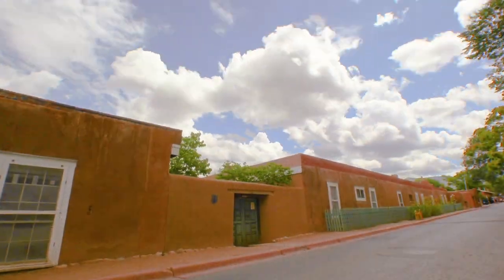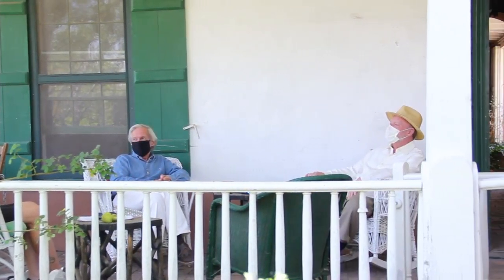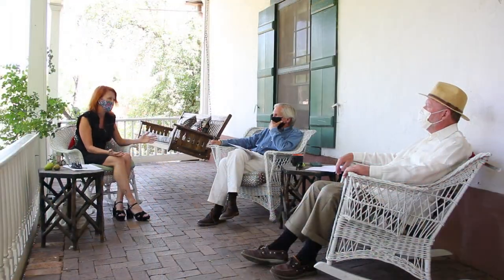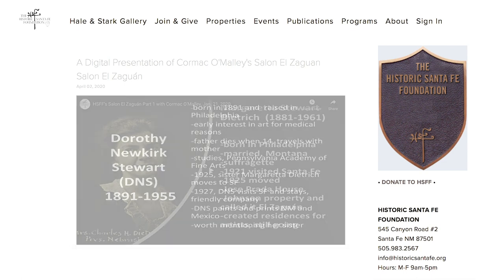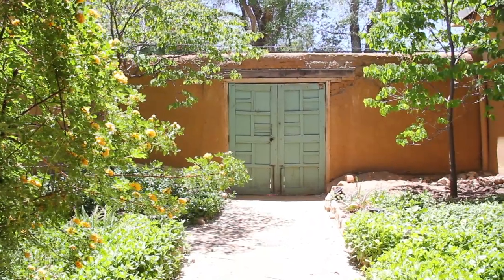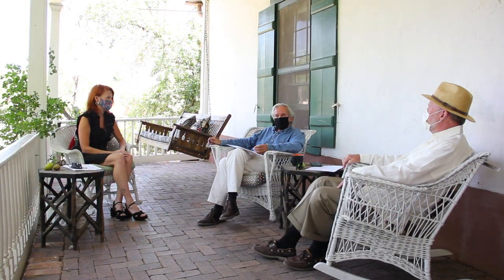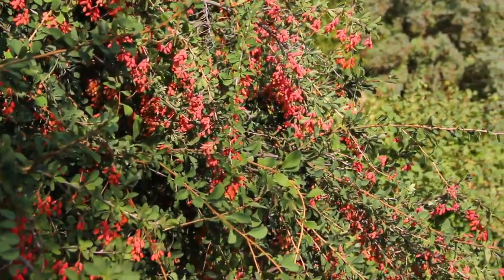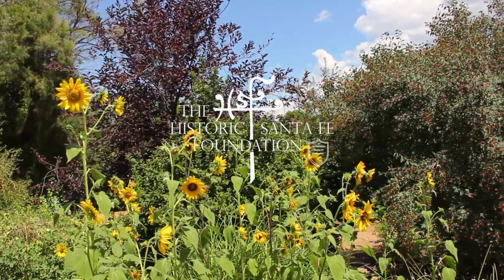Historic Santa Fe Foundation’s 2020 Annual Members’ Meeting and Garden Party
The continuing health crisis forced all of us to look at, and approach things, in much different, sometimes unique ways, to continue our work and maintain continuity. We originally planned to hold the HSFF Annual Members’ Meeting & Garden Party in September 2020, after postponing from June. This could not happen with the COVID-19 pandemic as we are committed to keeping staff, Board Directors, tenants at El Zaguán, and all who might attend, safe and sound.
Staff and Board decided that given the circumstances, we would do a video for a different format of the annual meeting, held in the garden, so we have continuity of place, and you all have a chance to see what the garden looks like while the gates are unfortunately closed. Our gardener Linda Churchill and the Santa Fe Extension Master Gardeners maintain the space on an ongoing basis during this crisis, and it is in wonderful condition.

This video begins with Mara Saxer, our preservation specialist, walking the front of El Zaguán on Canyon Road, explaining the work that has been done with the gate’s wall re-plastering and significant re-glazing of windows, and repainting all wood trim. She walks the camera into the entry courtyard and then down into the garden. Melanie McWhorter, our development associate, Ken Stilwell, our board chair, and I sit on the porch overlooking the garden, masked and distanced, and discuss 2019 and where we are in 2020. (Spoiler alert – we are in very good shape given the circumstances). There are individual-on-camera statements by each of us, unmasked, about specifics of our focus and progress, and there is much progress on several fronts.

The traditional lecture for this year is not a lecture but a tour of the garden by Lissa Johnson from the Santa Fe Extension Master Gardeners, with history and information about some of the specific plants that are favorites. You can then all adjourn to your space of choice at home and have refreshments.

Necessity is the mother of invention, and these times are stretching all to try new approaches. I do hope that in 2021 we can meet in the garden, enjoy the beauty and the fresh air, and hear about the progress of the Historic Santa Fe Foundation in person. In the meantime, let’s try it this way.
As always, our thanks for your continuing support of this fine organization. HSFF staff continues to work on important projects – the revision and publication of Old Santa Fe Today, ongoing implementation of the El Zaguán Master Plan, addition of important and significant properties to the Register of Properties Worthy of Preservation, ongoing sala exhibitions, and some very special interviews that will also be available online in 2020. It is a joy to work with such an efficient and dedicated staff and Board of Directors, even during a very unsettling time.